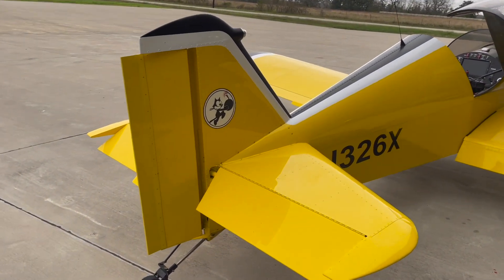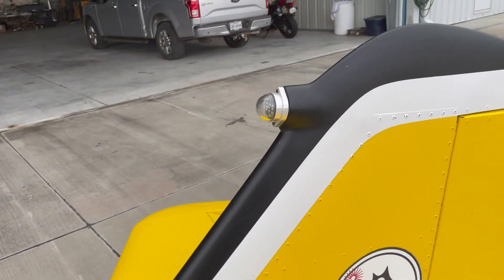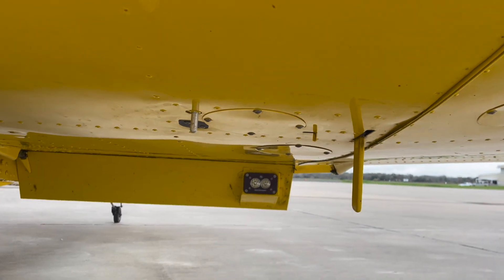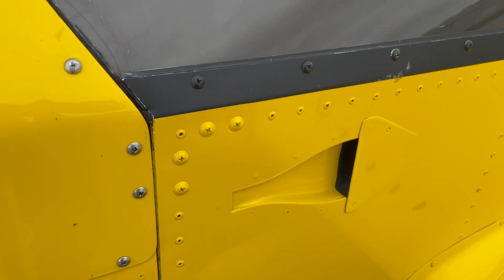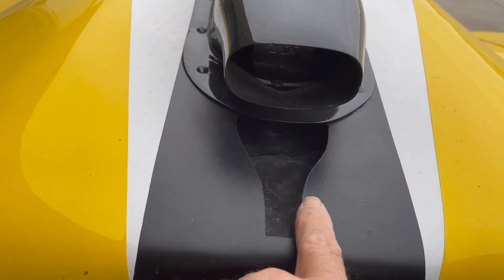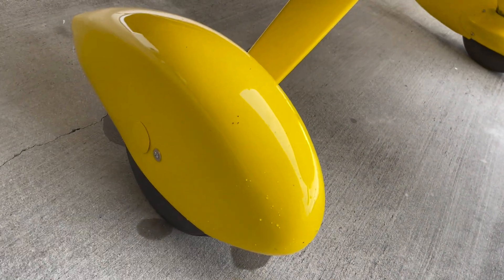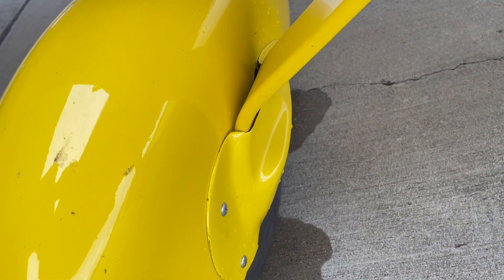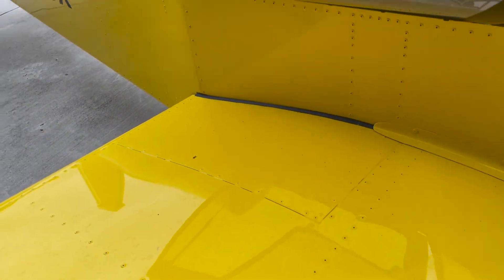ONEX Walk Around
The video is a walk around my ONEX aircraft that I built from a Sonex Kit. It powered by a UL Power UL350IS 130 hp direct drive fuel injected engine spinning a 56 X 66 Prince Carbon Prop.